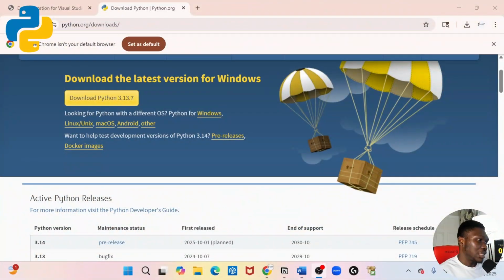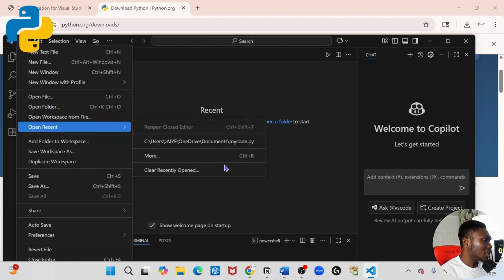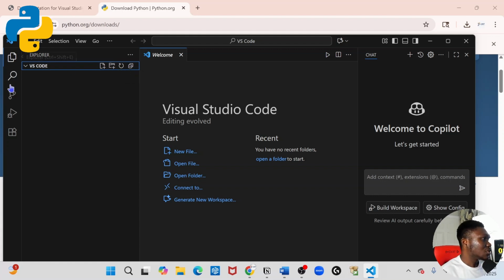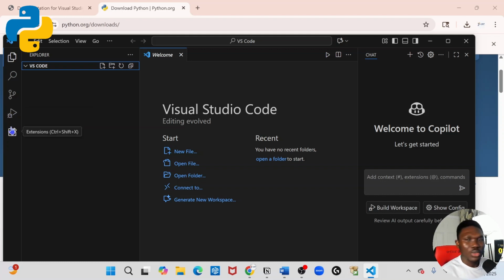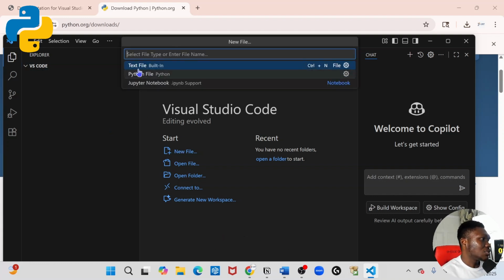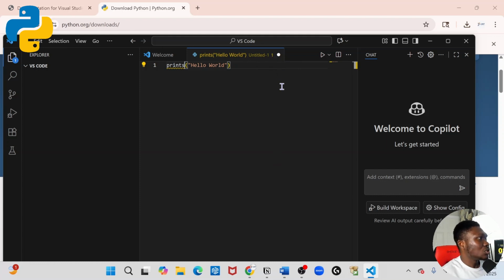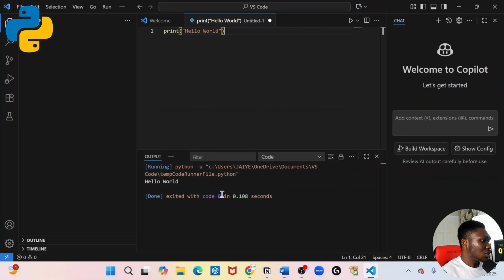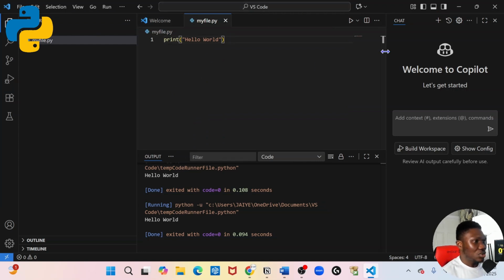Part 4: Understanding the VS code interface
Just installed VS Code and not sure where to start? 🤔 In this video, I’ll give you a beginner-friendly walkthrough of the VS Code interface, so you know exactly where everything is and how to use it effectively.

Visual Studio Code is packed with features, but it can feel overwhelming at first. I’ll break it down into simple sections — from the Activity Bar and Explorer to the Command Palette, Terminal, and Extensions — so you can feel confident navigating VS Code like a pro.

🔹 Topics Covered:
A guided tour of the VS Code interface
Understanding the Activity Bar, Sidebar, and Editor
How to use the integrated Terminal in VS Code
Managing extensions and customizing your workspace

By the end of this video, you’ll be comfortable using VS Code and ready to focus on coding in Python without confusion.